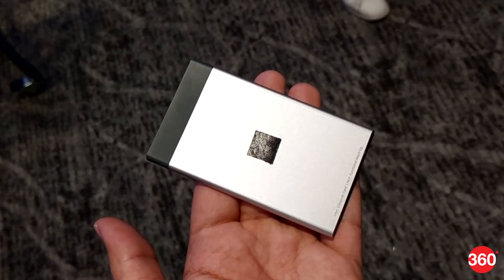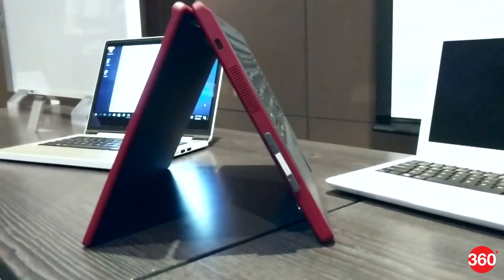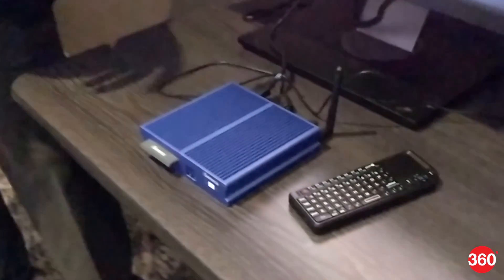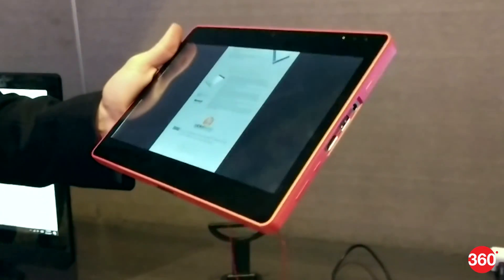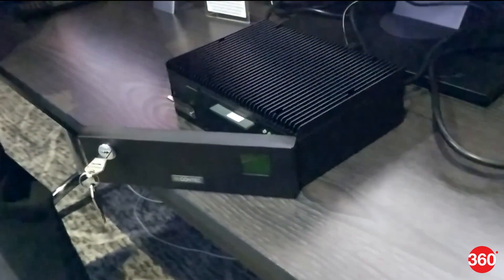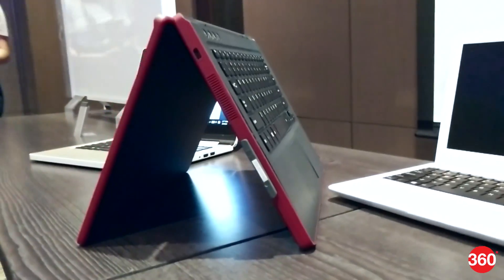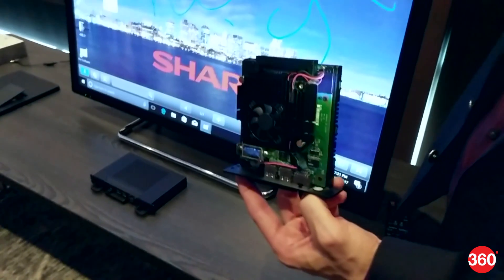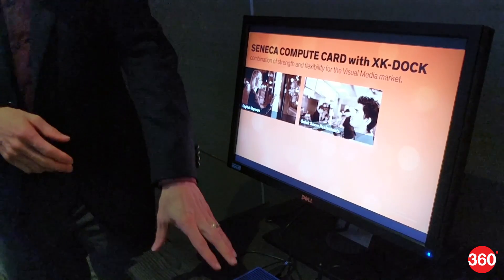Intel Compute Card First Look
Intel’s Compute Card platform puts all the primary components of a computer into a tiny box the size of a stack of cards.